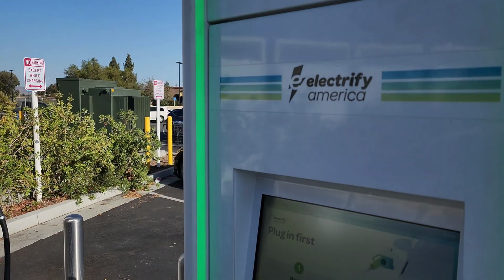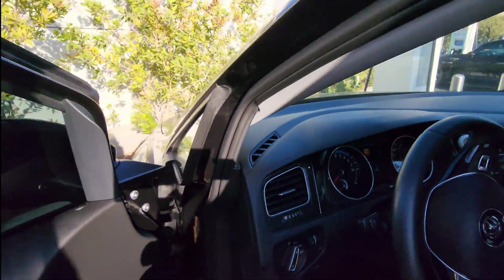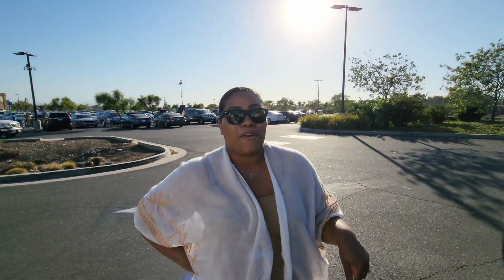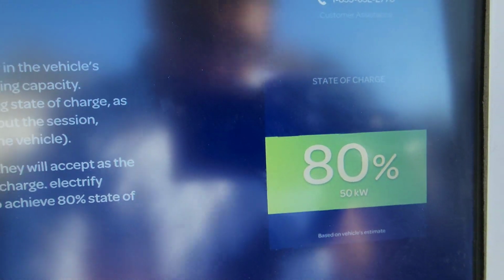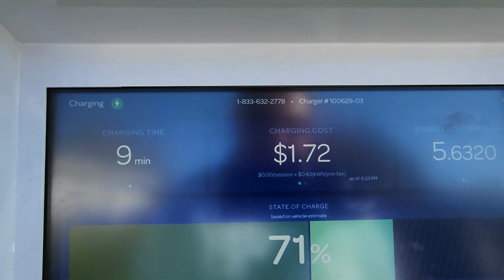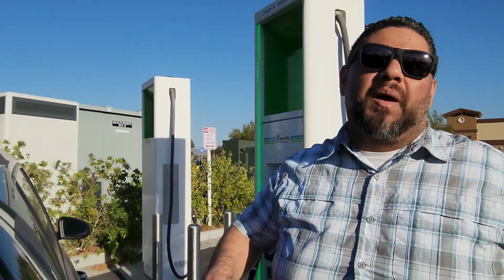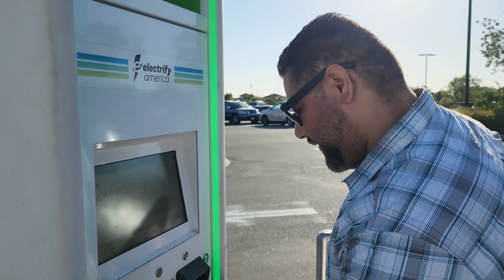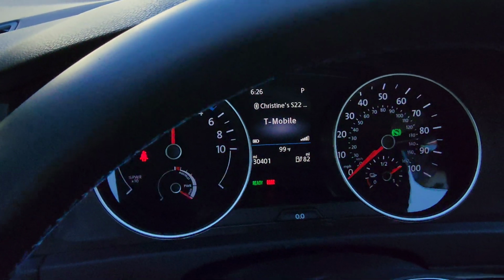Electrify America EV Fast Charge | The Plug-in Duo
electrifyamerica electriccar Hi Everyone, welcome to The Plug-in Duo. In this video we share our first time experience with Electrfy America to fast charge our Volkswagen eGolf.

So whether you are new to quick charging or a pro, enjoy this video and if you have questions and or any feedback leave it in the comments section.

Check out Our video on our fully electric Volkswagen eGolf, which just might be the affordable electric cars best kept secret